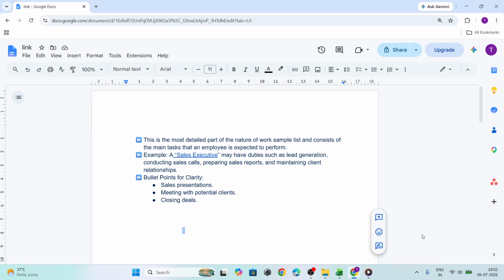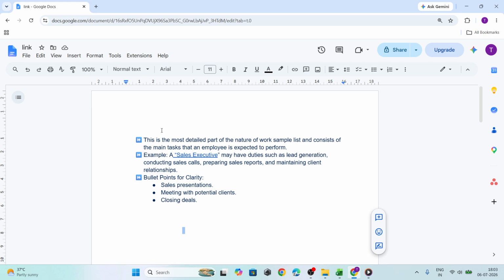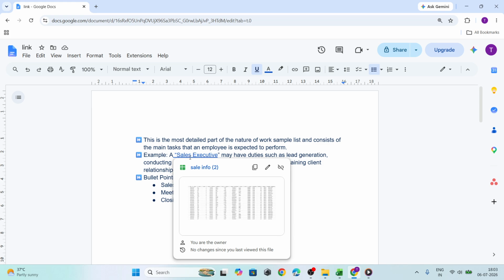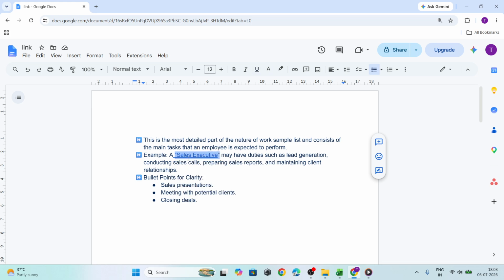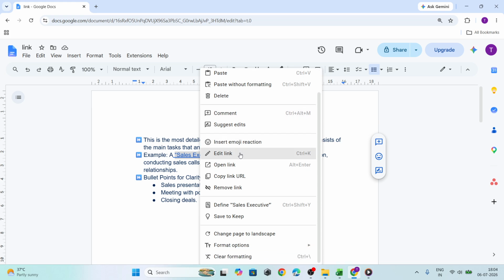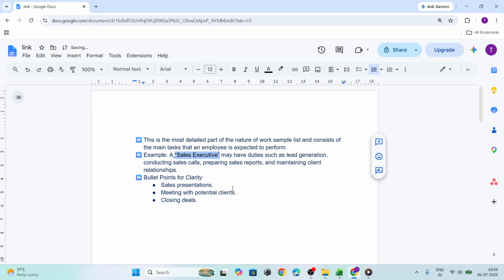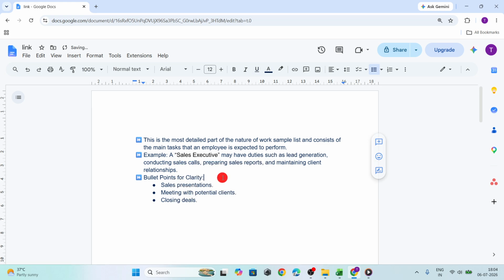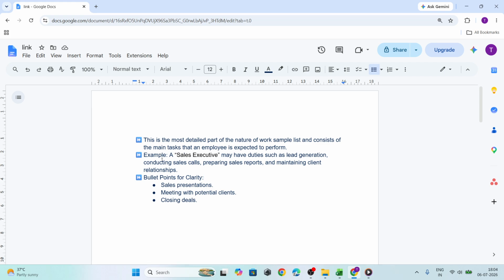How To Remove A Link In A Document In Google Docs (Step By Step)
Learn how to remove a link in a document in Google Docs with this quick tutorial. Removing hyperlinks in Google Docs is essential for clean document formatting and professional reports.